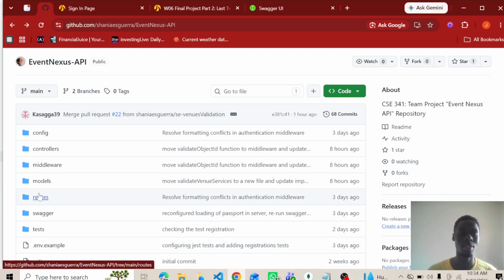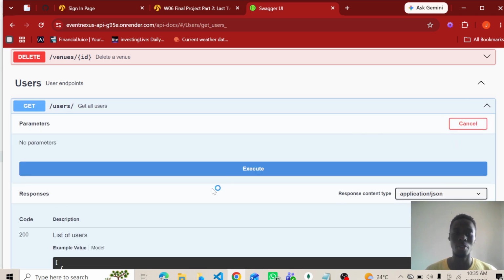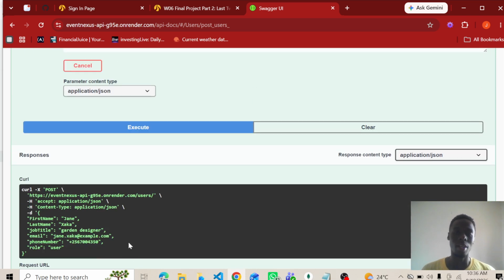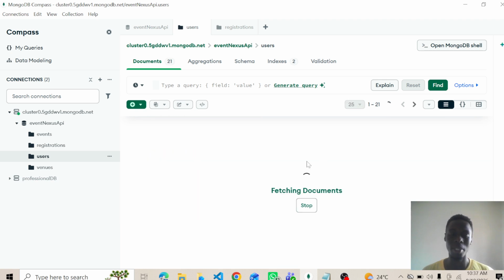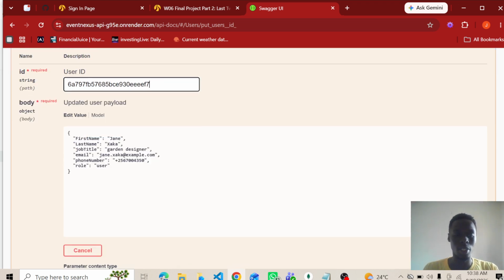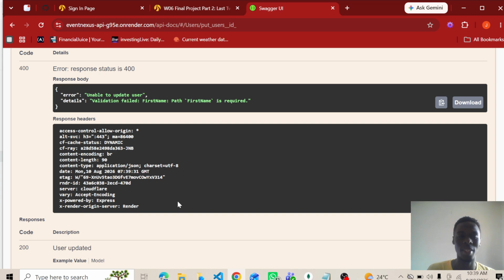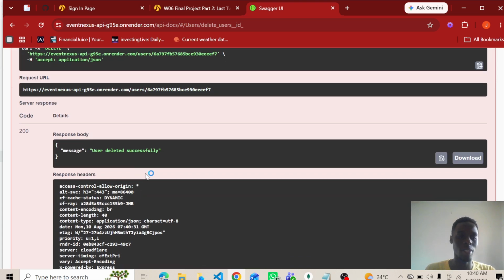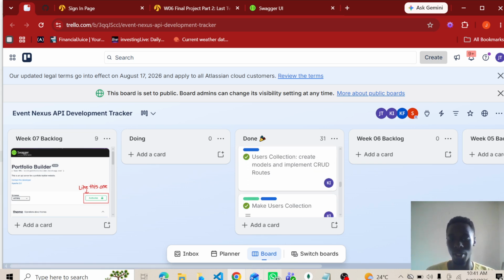W06 Part 2 Event Nexus API CRUD Operations, Authentication and Testing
This video demonstrates our Week 6 RESTful API group project called Event Nexus for Event management which is built with Node.js, Express and Mongoose. It supports full CRUD operations for four collections with validation, handling, Authentication with Github O Auth, and testing with Jest and Supertest. The project is also properly organized in an MVC style and follows best security practices